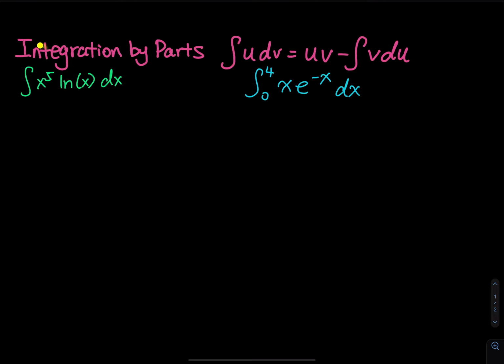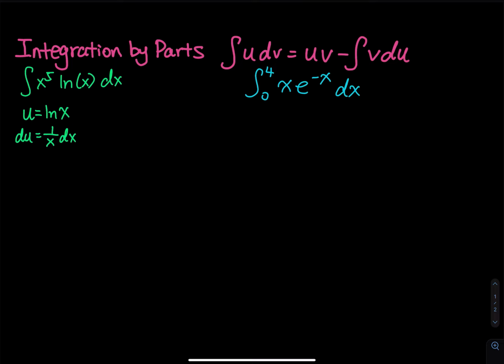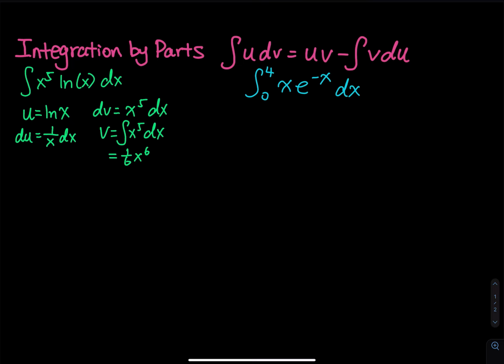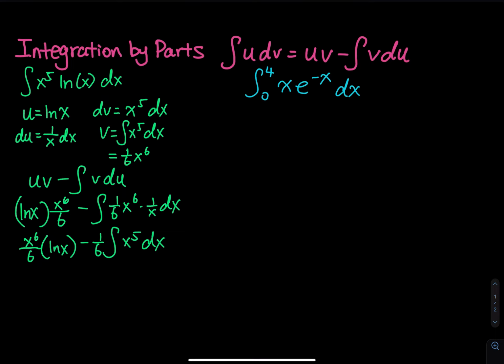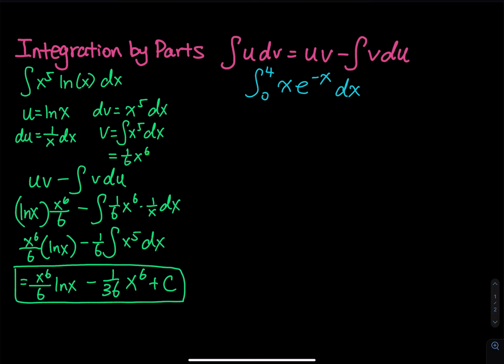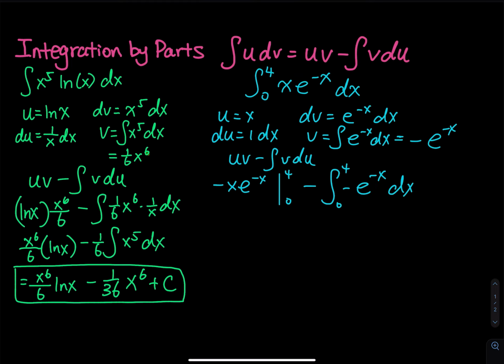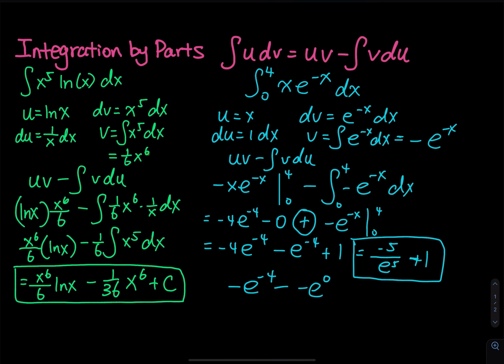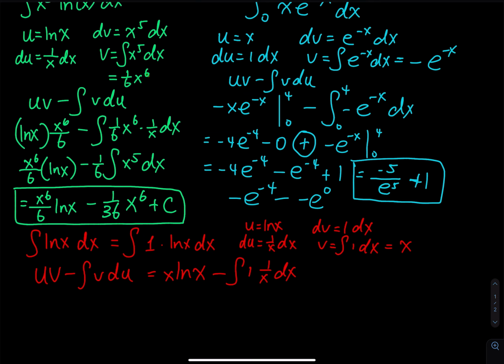7.2 Part 1: Introducing Integration by Parts & Integral of ln(x) | Integral Calculus